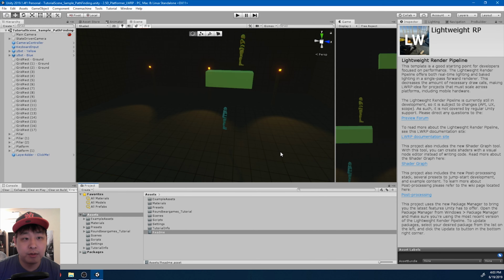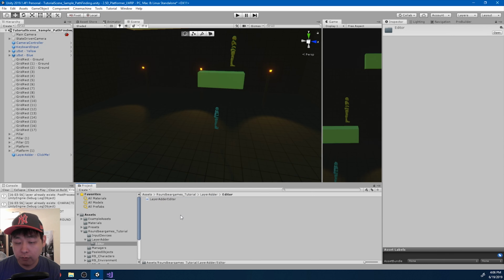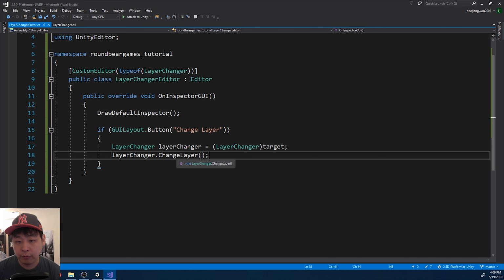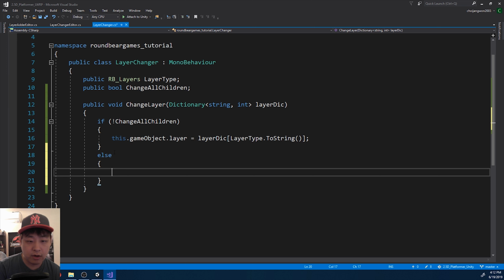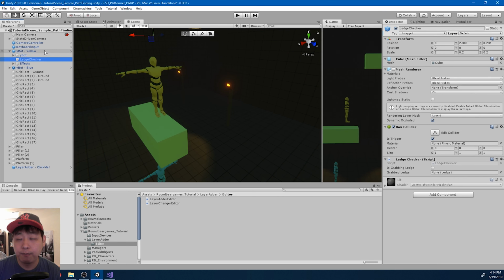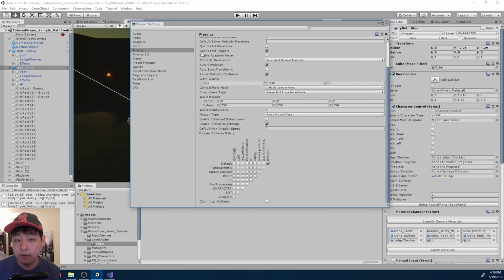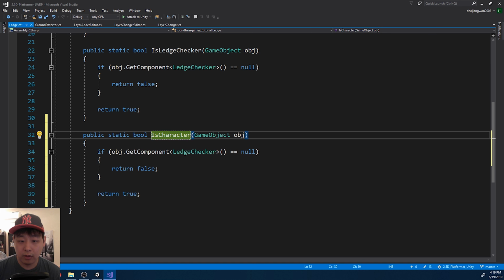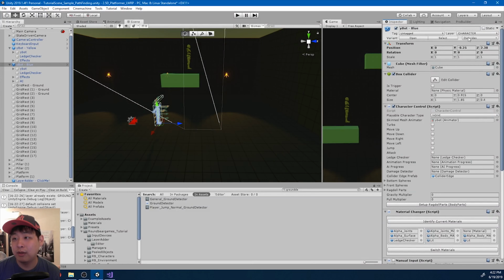#67 Setting Up Physics Collision and Layers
Setting Up Physics Collision and Layers
Unity Tutorial by Roundbeargames
- Custom buttons for Layer Collision Matrix & Layers
- 2.5D Platformer
- IndieGameDev